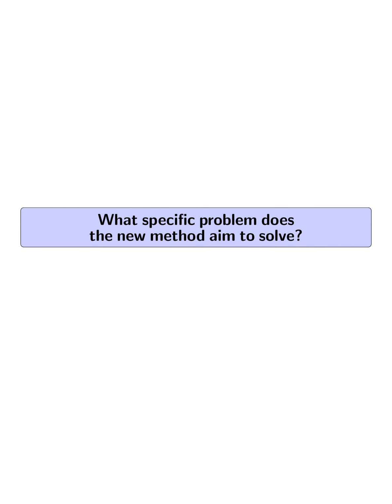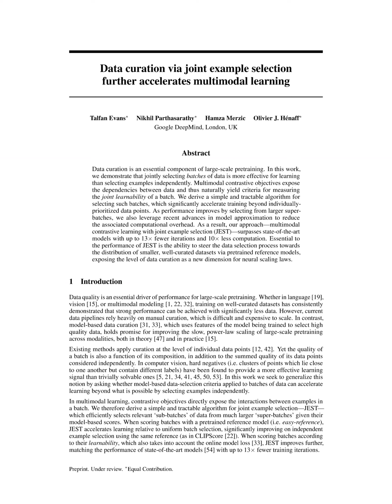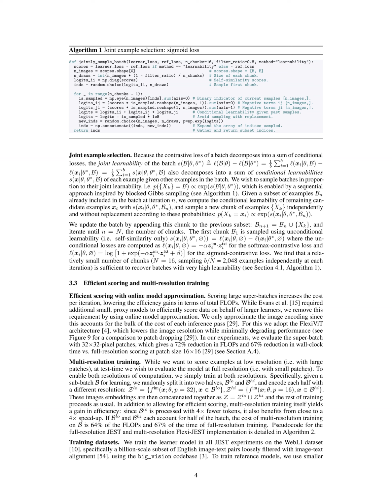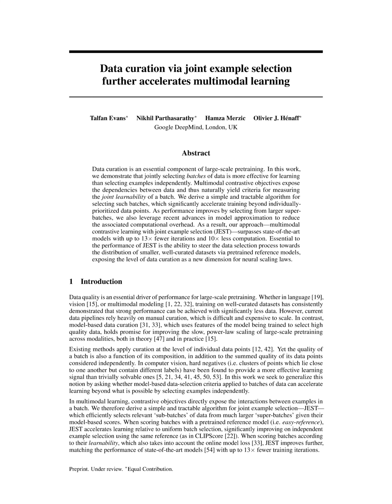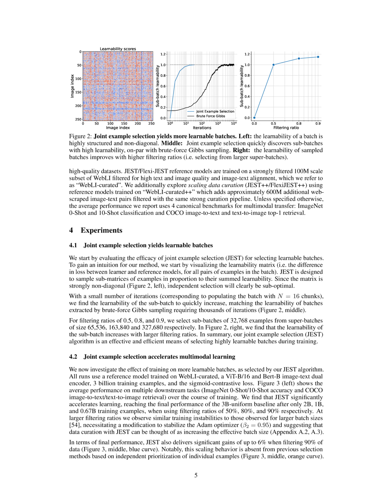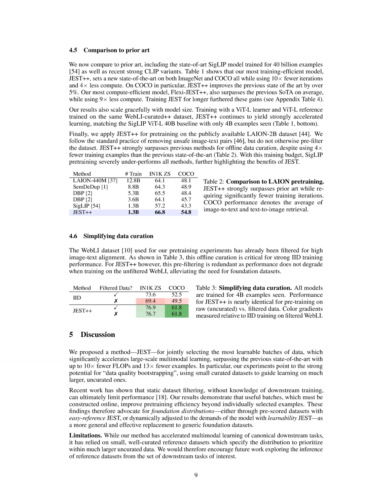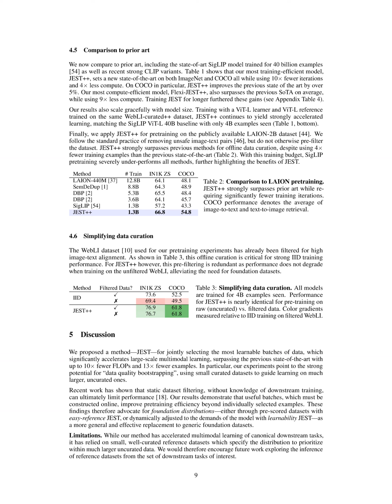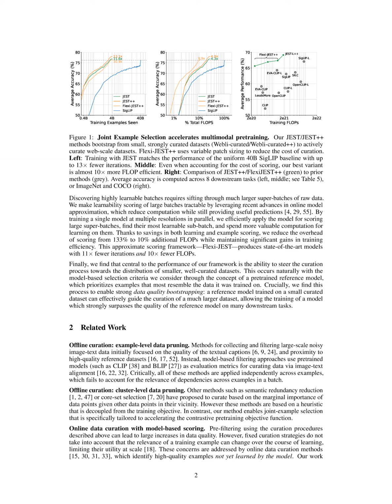[QA] Data curation via joint example selection further accelerates multimodal learning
Jointly selecting batches of data improves learning in large-scale pretraining. Multimodal contrastive objectives reveal data dependencies, leading to faster training with reduced computational overhead.